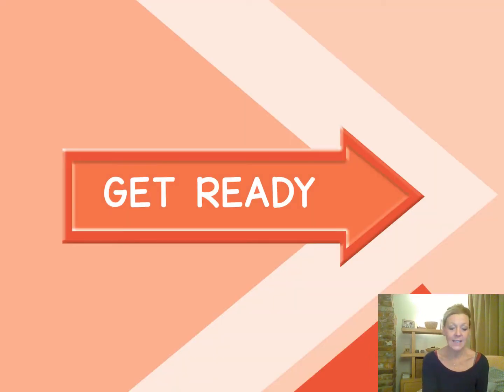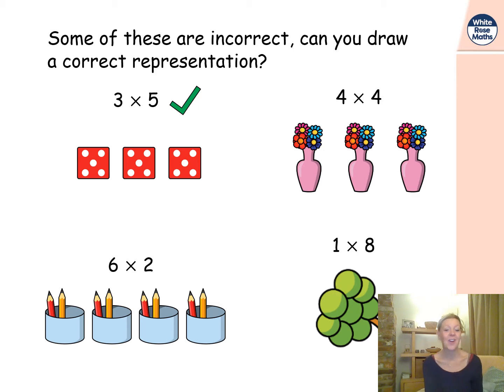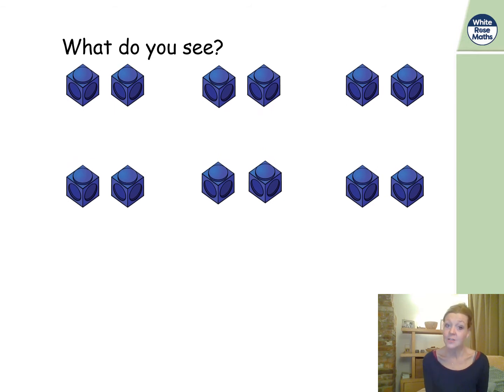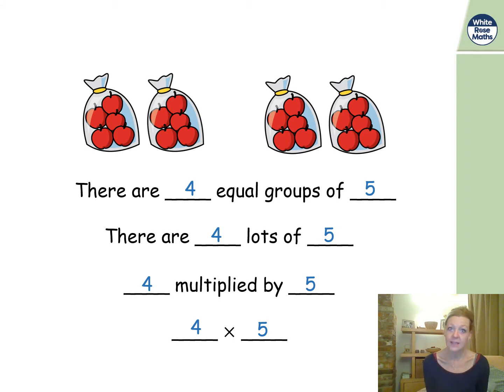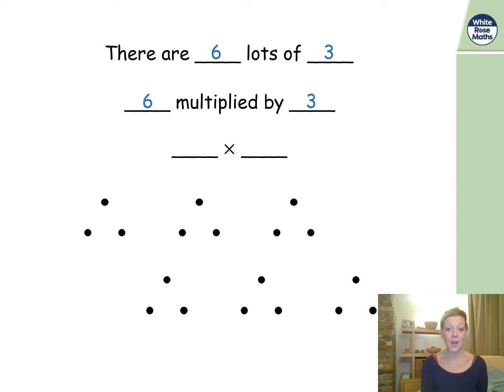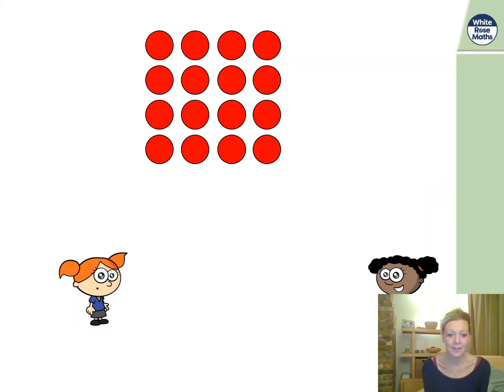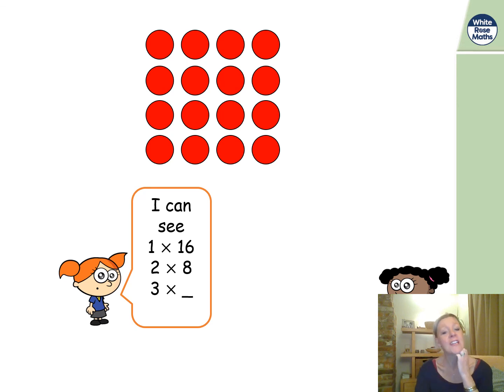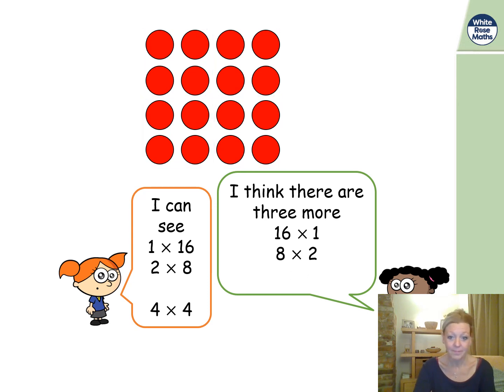Friday 8th January, multiplication sentences